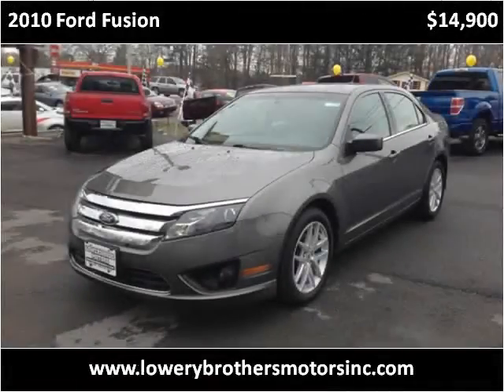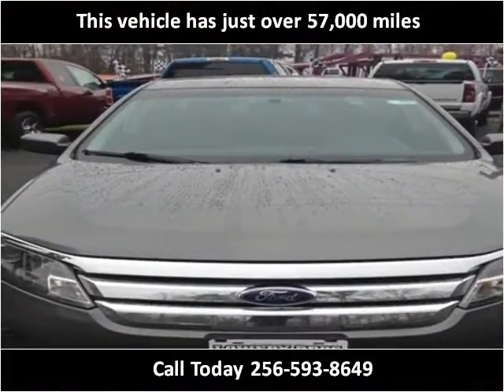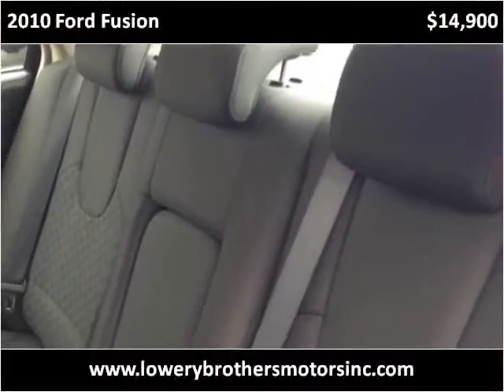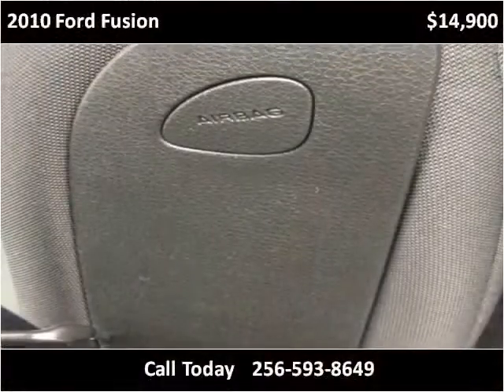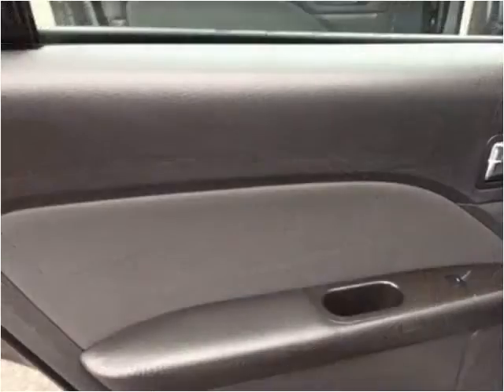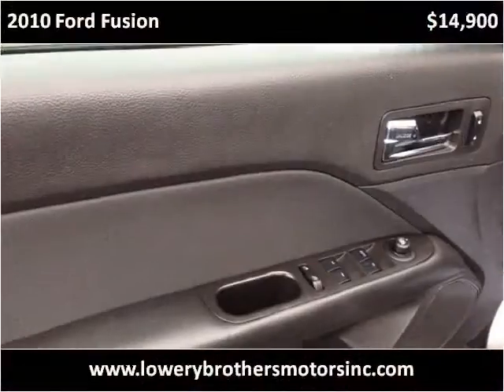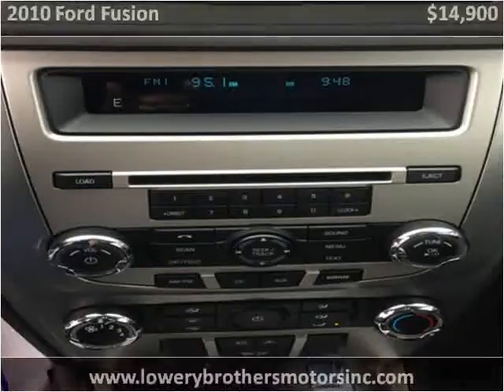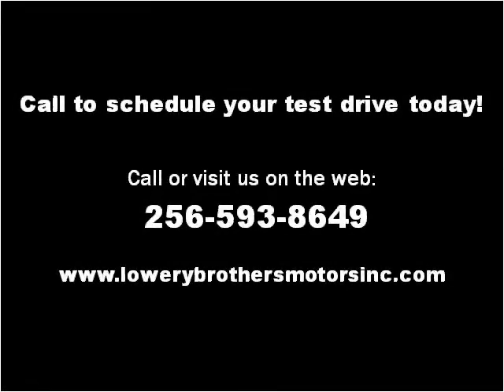2010 Ford Fusion Used Cars Boaz AL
This 2010 Ford Fusion is available from Lowery Brothers Motors.